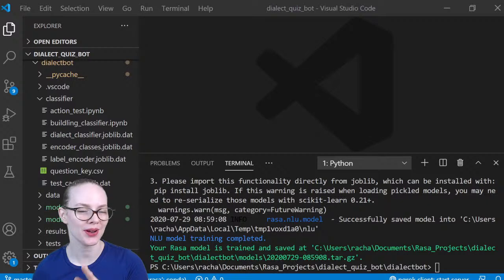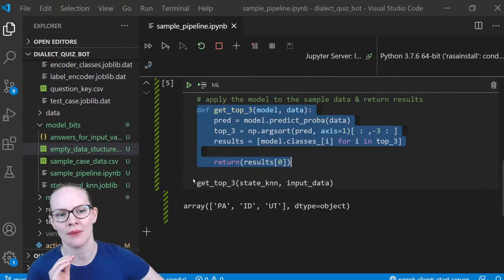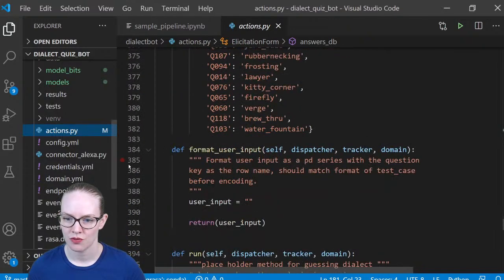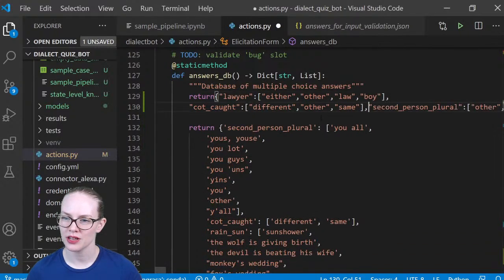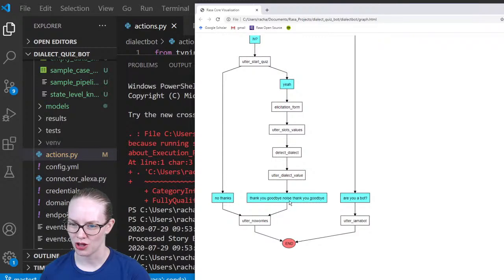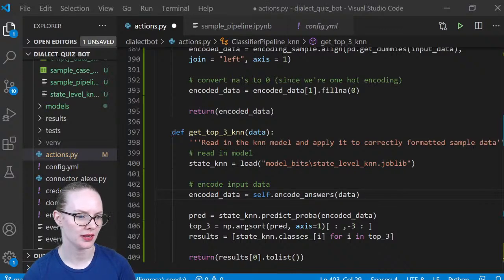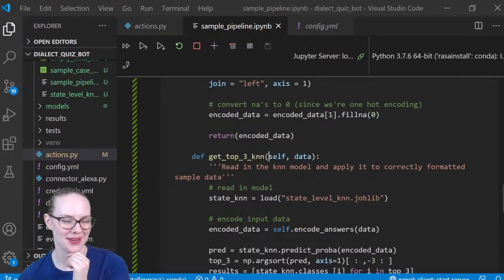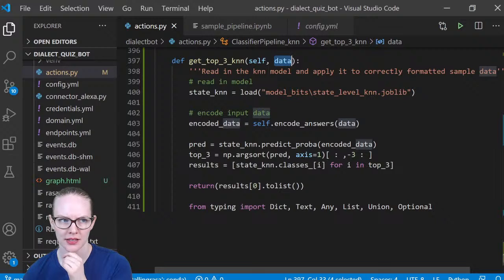Rasa Livecoding: Importing ML Models in a Rasa Assistant (Part 1)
Welcome to Rasa livecoding with Rachael! This week we'll be working on getting our KNN model working with our Rasa assistant so we can report the three US states where people speak most like the respondent.